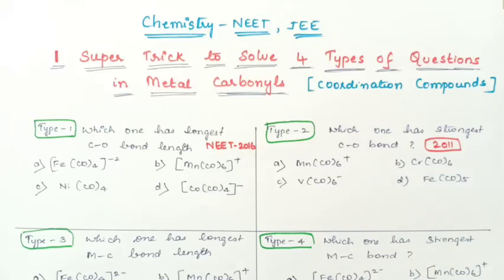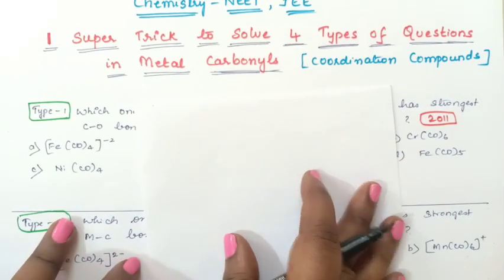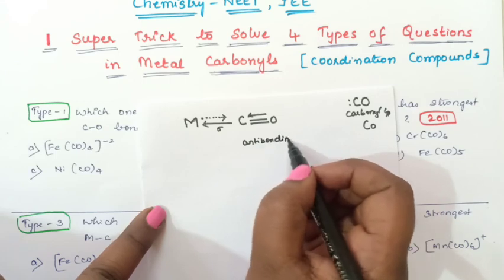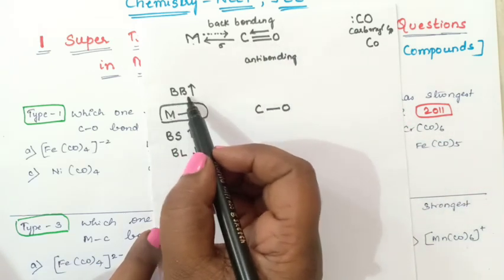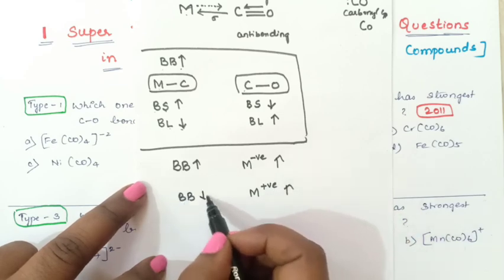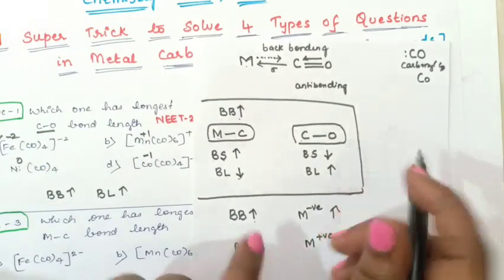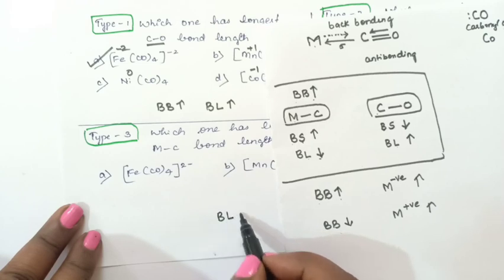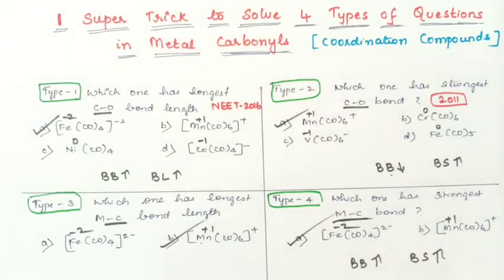1 Trick to solve 4 Types of questions in Metal carbonyls|Class 12 Chemistry|Coordination compounds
1 Trick to solve 4 Types of questions  in Metal carbonyls|Class 12 Chemistry|Coordination compounds#neet#chemistry#tricks

class 12 coordination compounds
metal carbonyls
back bonding in metal carbonyls
meet strategy 2023
chemistry meet 2023
tricks to solve questions on metal carbonyls